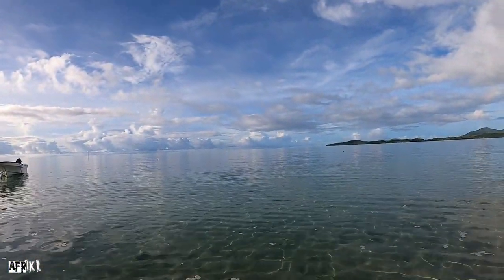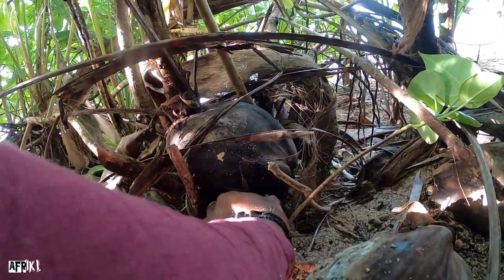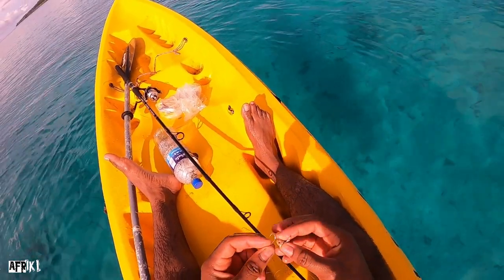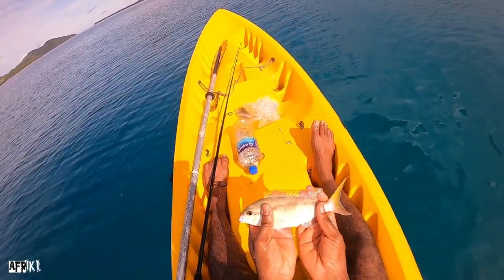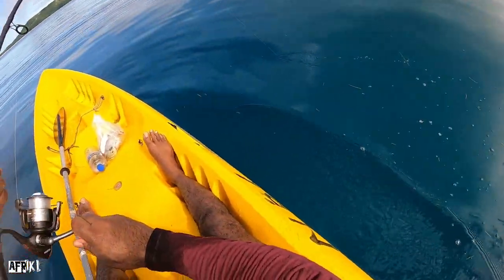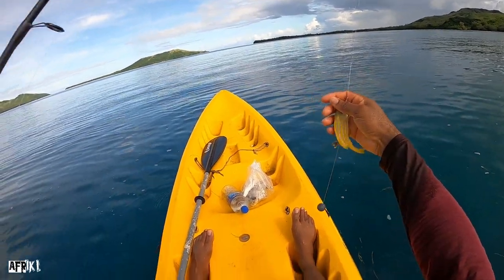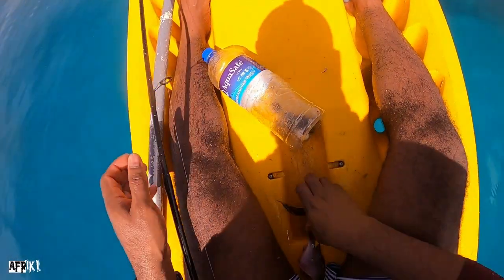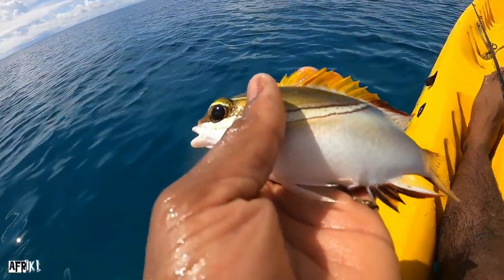No BAIT? Try HERMIT CRAB For Fishing, Jamaican 🇯🇲 In FIJI 🇫🇯